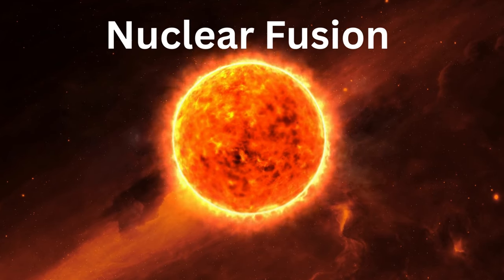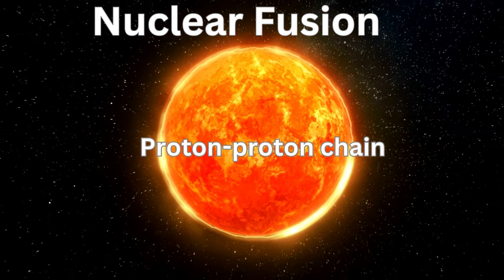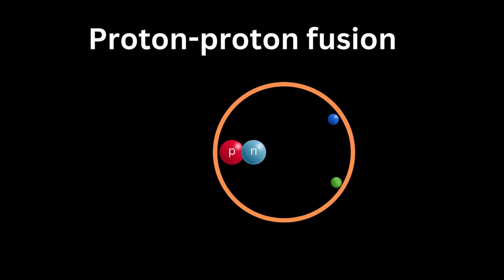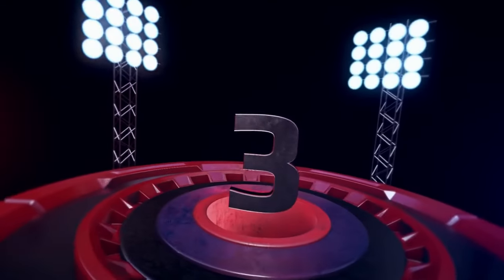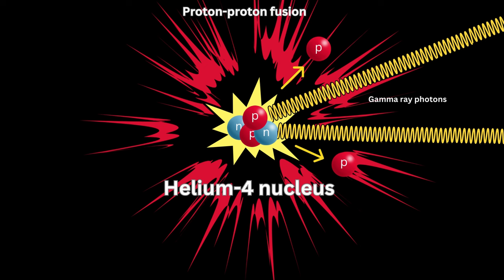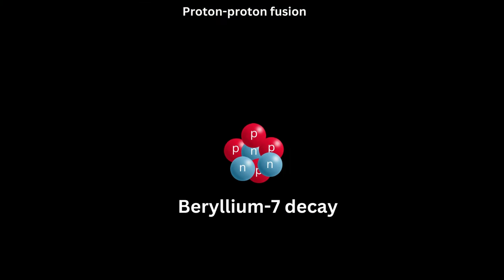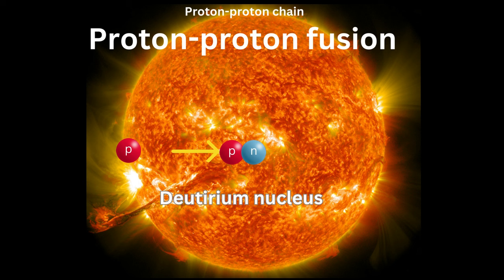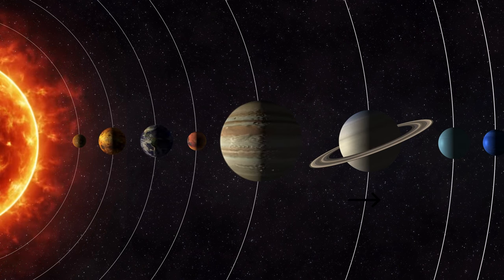Nuclear Fusion, How the Sun's energy is produced. Explained Simply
Let's take a look, at the nuclear fusion process, that naturally occurs in the sun, and the stars, in our truly magnificent universe.

Nuclear fusion is the main method used to produce energy in the Sun. Extremely high temperatures, and pressures, inside the Sun's core, provide a setting that is ideal for fusion. The proton-proton chain, is a common name for the fusion process that occurs in the Sun.

Here are the basic steps of the proton-proton chain.
1. Proton-Proton Fusion.  In the first step of proton-proton fusion, two hydrogen nuclei, (or, protons) collide, thus, overcoming the electrostatic repulsion between them.

As a result of this occurrence, a proton, changes into a neutron, by a process known as beta-plus decay, emitting a positron and a neutrino in the process. The second proton is unaltered. Therefore, the end products of this reaction, is a deuterium nucleus, (which is one proton and one neutron), as well as a positron, and a neutrino.

2. Deuterium Capture. In the second step, a second proton is added to the deuterium nucleus created in the first step, to create a helium-3 nucleus,[ (two protons, and one neutron). A gamma-ray photon is released by this process. This brings us on to number 3.

Helium-3 Fusion. There are two possible routes for the helium-3 nucleus, created in the step explained. These are,

Path 1.  Helium-3 Fusion.  When two helium-3 nuclei collide, a helium-4 nucleus (which consists of two protons, and two neutrons), are produced, along with two protons. Two protons, two gamma-ray photons, and a significant quantity of energy, are released in this process.

Path 2.  Helium-3 Capture. A helium-3 nucleus captures a helium-4 nucleus, in path two, to create a beryllium-7 nucleus, which contains four protons, and three neutrons. A gamma-ray photon is released by this process.

4. Beryllium-7 Decay. A lithium-7 nucleus, (which is three protons and four neutrons), is created when the beryllium-7 nucleus, generated in Path 2, experiences beta-minus decay. An electron,  an antineutrino, as well as some energy, are released in this process.

The proton-proton chain, in its entirety, consists of a succession of fusion reactions that change hydrogen atoms into helium atoms, thus releasing energy in the form of gamma-ray photons, and other particles. Our solar system receives heat and light from the Sun thanks to this amazing energy.

The lithium-7 nucleus, does not directly take part in subsequent fusion processes within the Sun after the beryllium-7 decay. As was mentioned in the earlier steps of the proton-proton chain, the primary reactions in the Sun's core, involve the fusion of protons to generate helium nuclei.